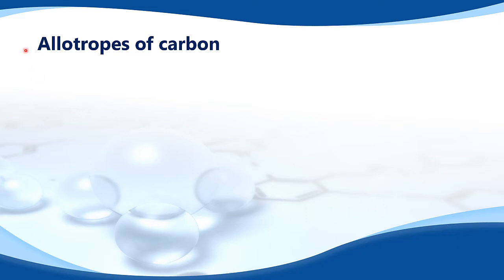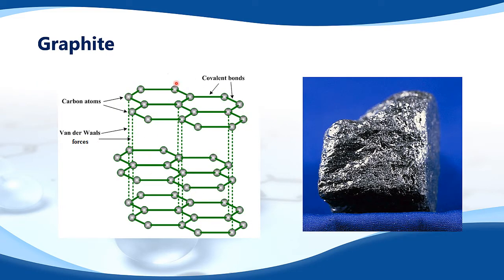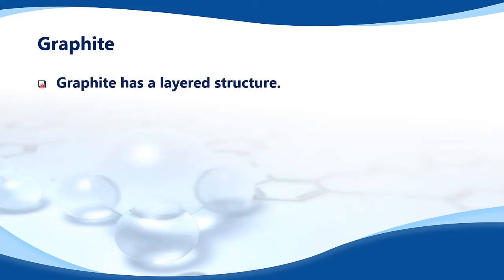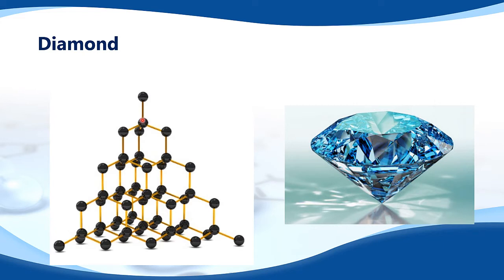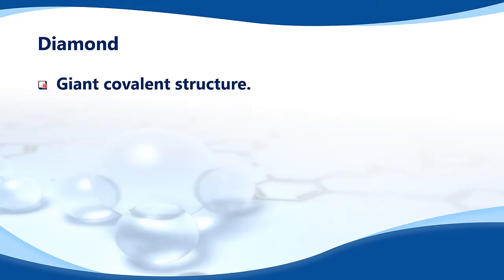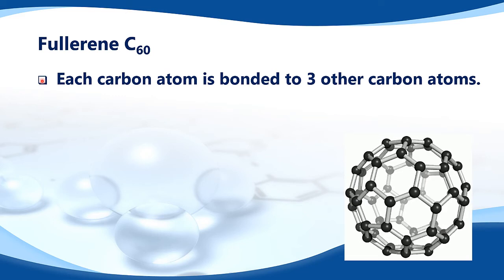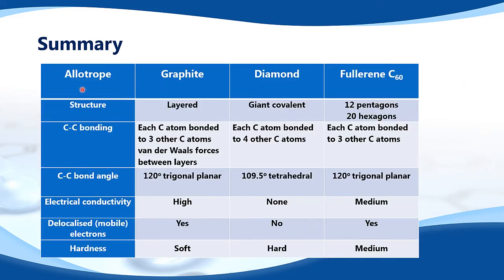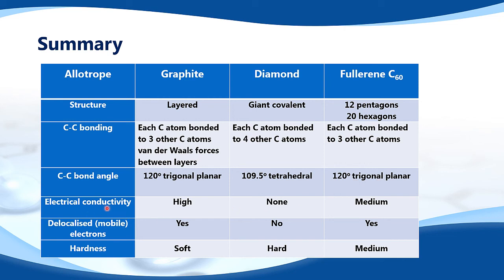4.2.9 Describe and compare the structure and bonding in the three allotropes of carbon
4.2.9 Describe and compare the structure and bonding in the three allotropes of carbon (diamond, graphite and C60 fullerene).